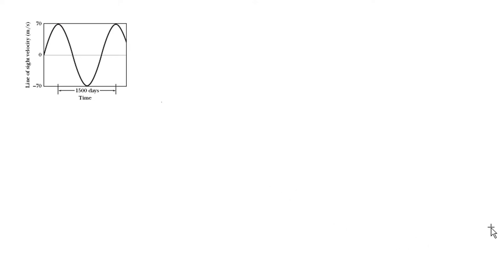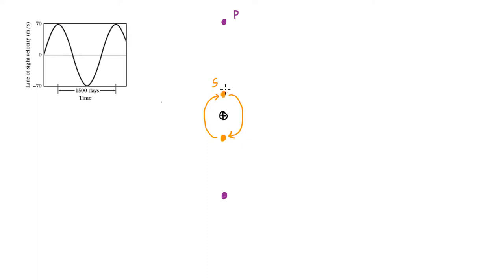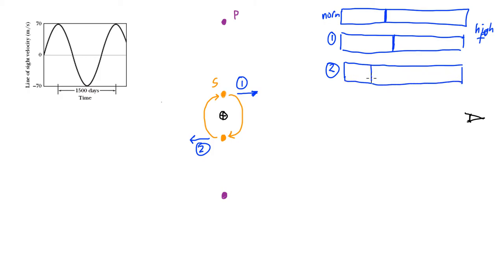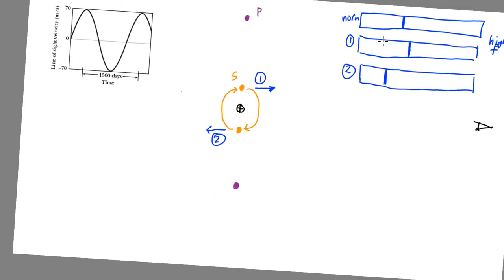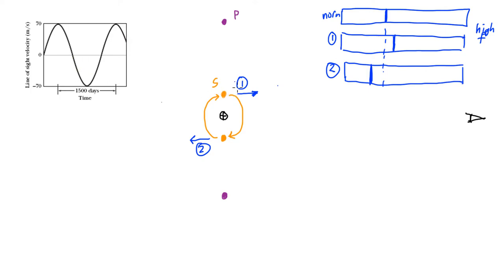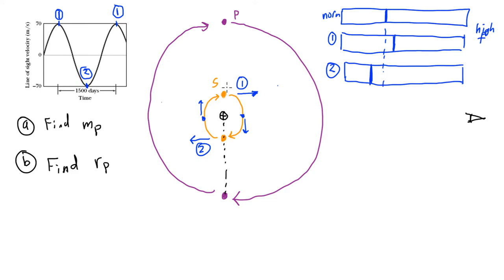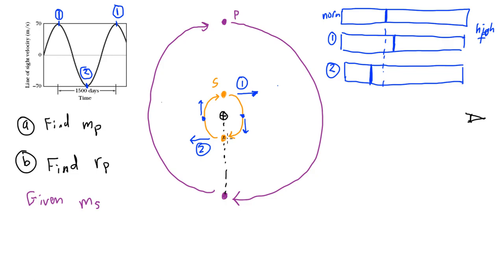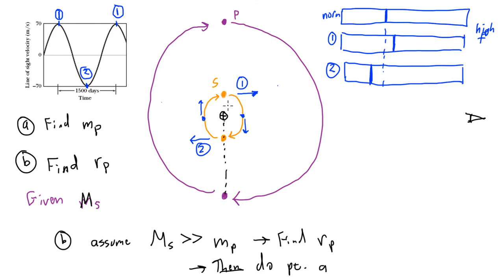Exosolar Planet Detection Problem